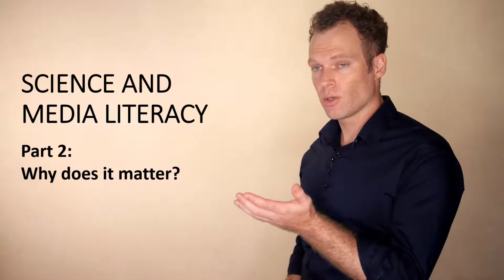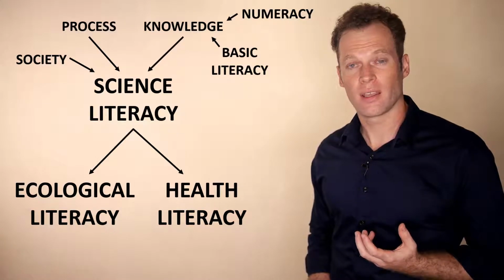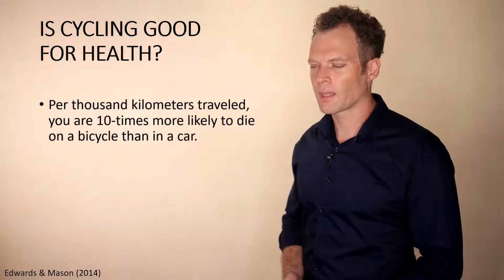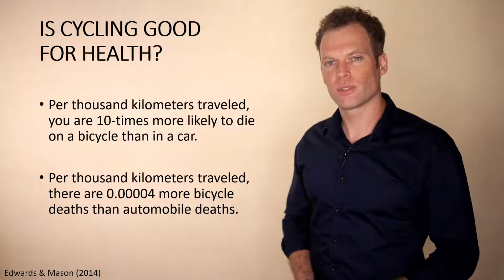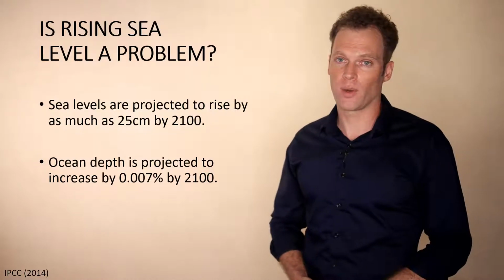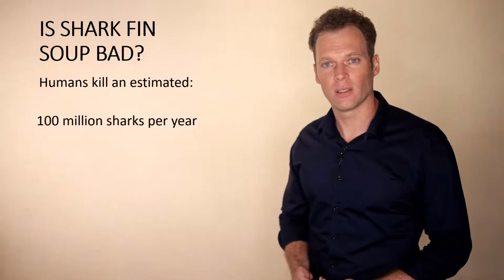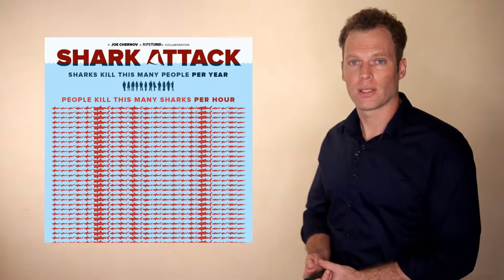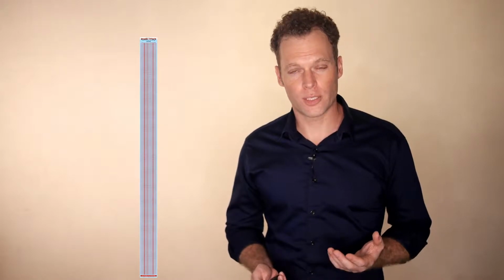Science and Media Literacy Part 2: Why Does it Matter?